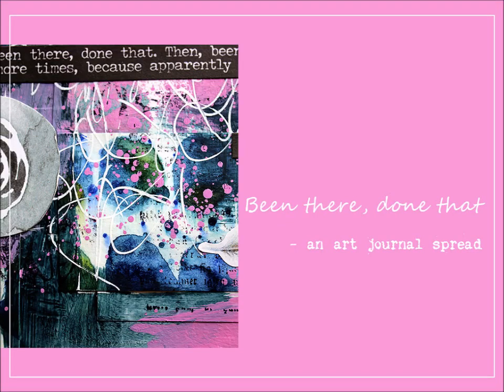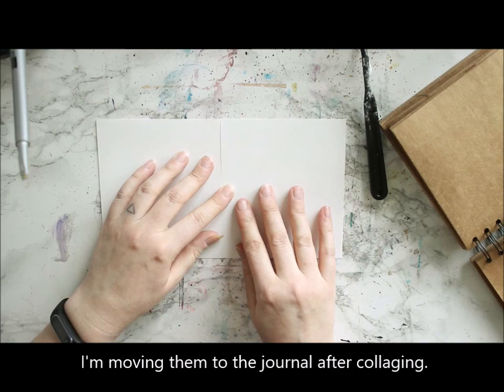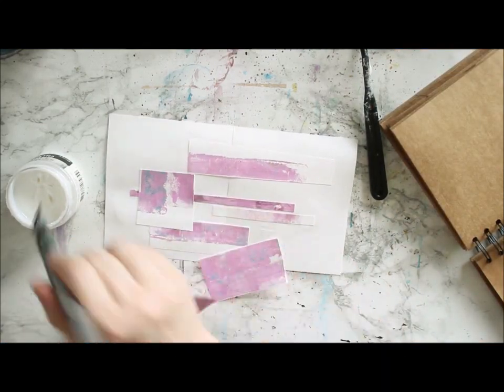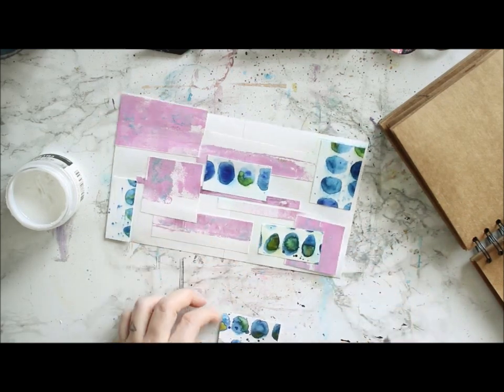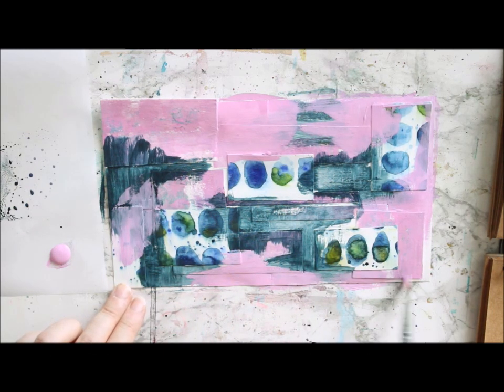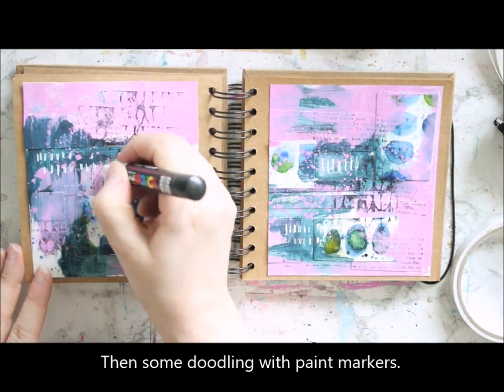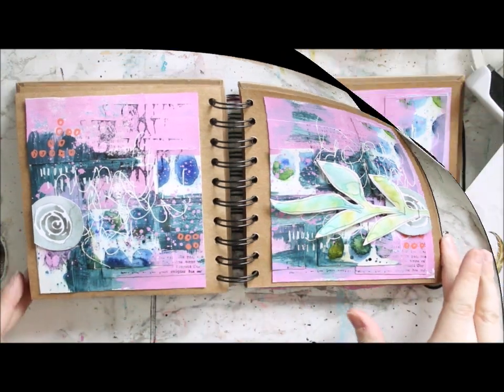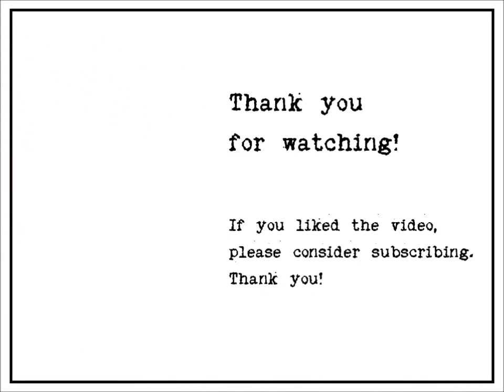Been there, done that - an art journal spread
A process video showing me create an art journal spread using left-over bits and stuff already on my craft table.

I often find inspiration from the little bits on my table. This time I thought to turn that into a video. I'm starting by collaging some cut-offs from previous projects to a fresh cut piece of cardstock. I'm using matte collage medium to adhere the bits. I then combine the pieces with some acrylic paint and splashes. After moving the collages to my art journal, I continue patterning the background using stamps and then paint marker doodles. The focal clusters follow the same thing, I'm using bits left over from other, previous projects.